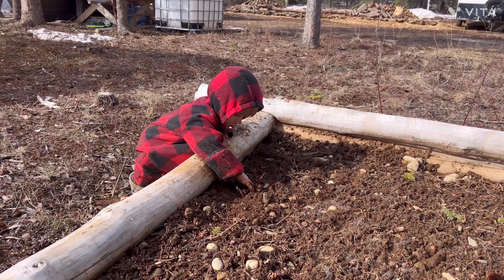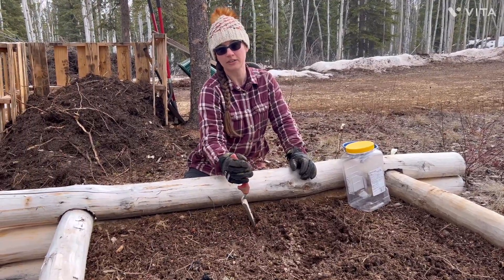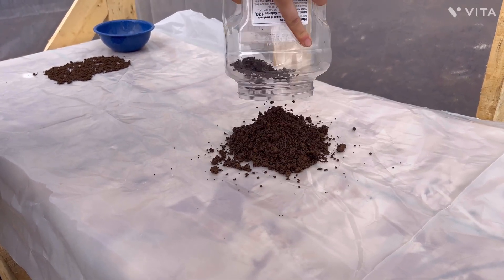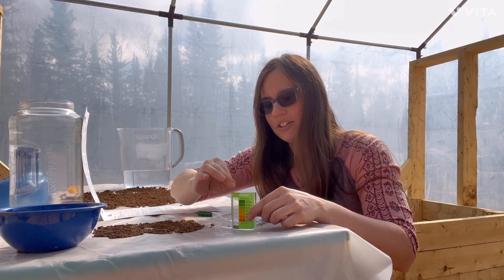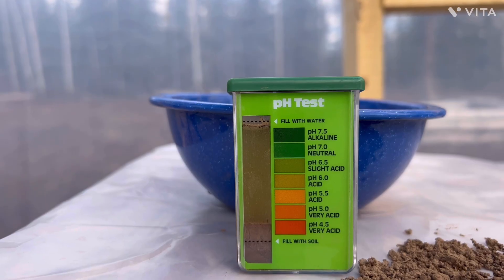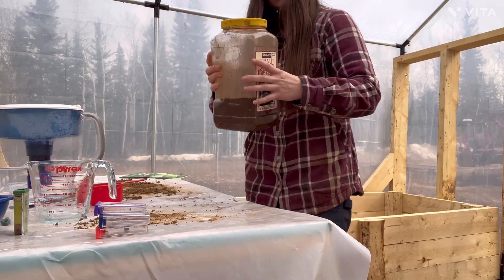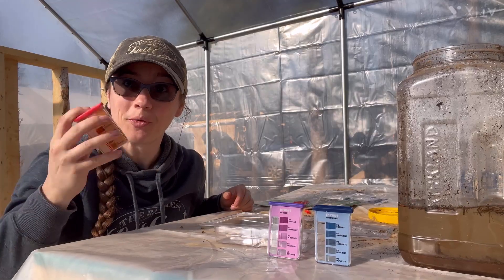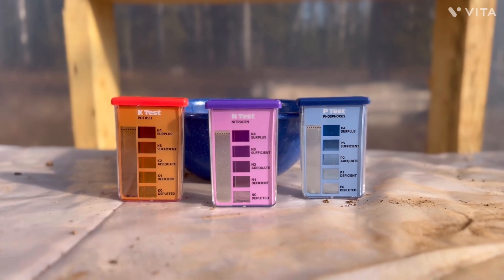Testing the Soil on our Homestead in Alaska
Follow along as Justin, Haylie, and Dawson learn about their soil on their homestead in Alaska and help them learn how to amend and use this very soil.